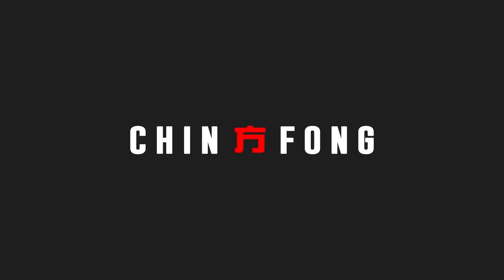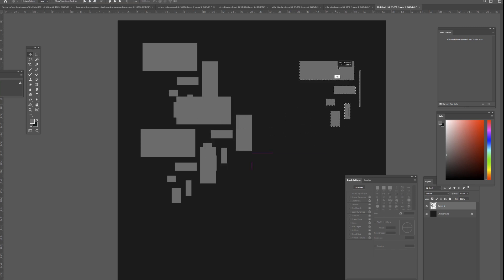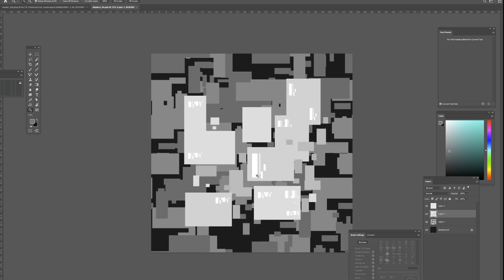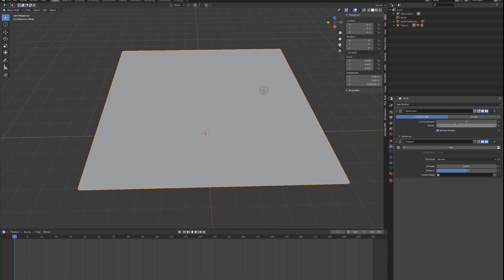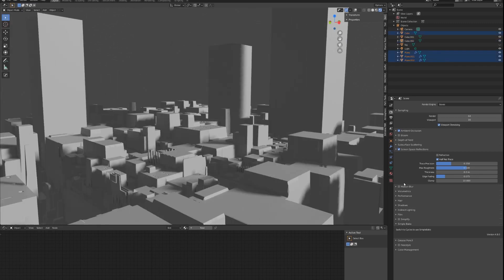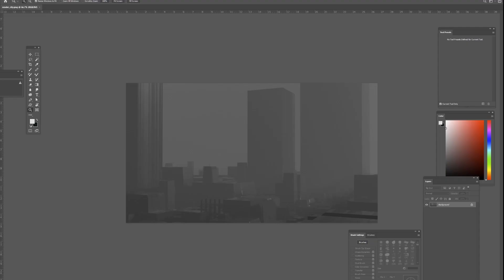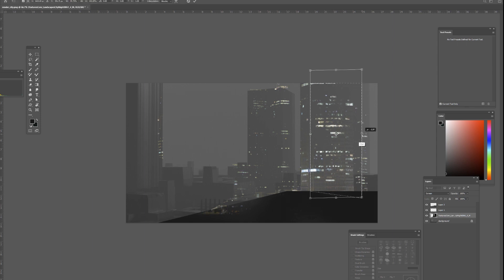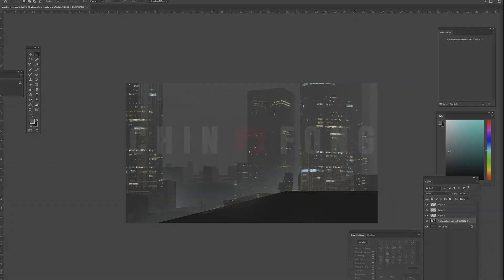Quick City in Blender for Paintover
First ever Blender tutorial. Need to paint a city, but suck at perspective. No worries, just do it in 3D and paint over it in this simple Blender tutorial. There are no advanced tricks here, just simple displacement maps.